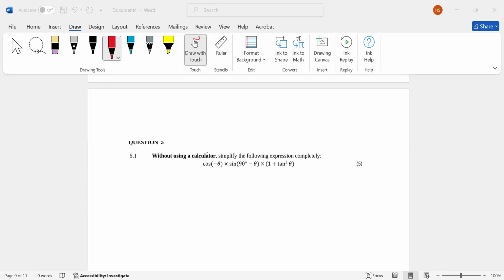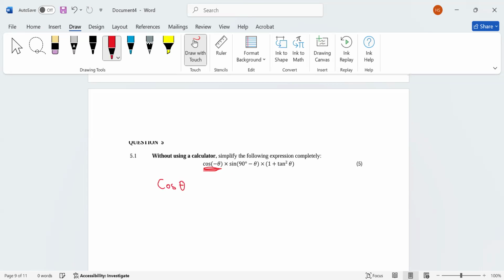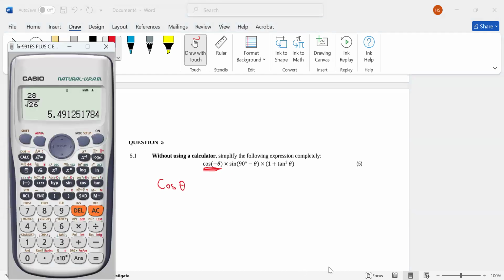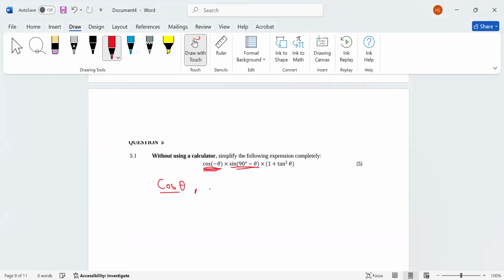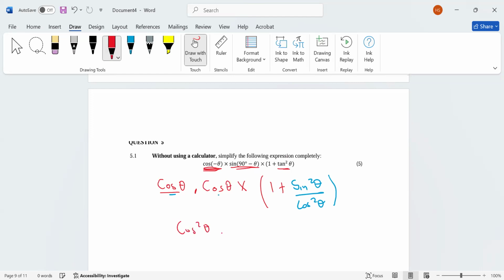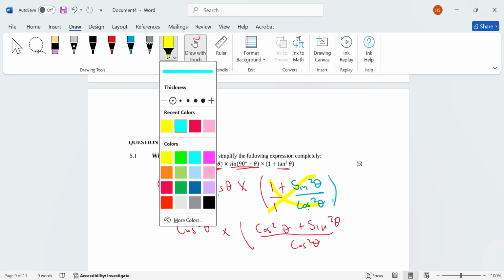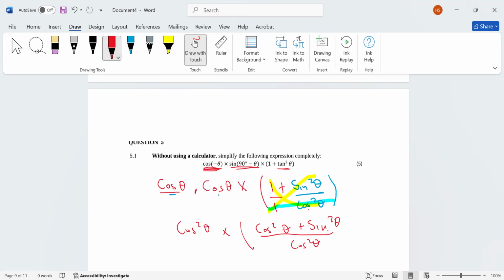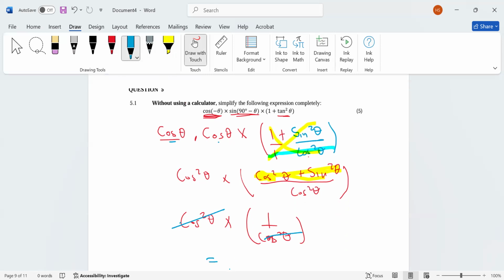WC NSC MATHEMATICS P2 ENG QP SEPT TRIAL 2024 QUESTION5.1 trigonometry simplify without using